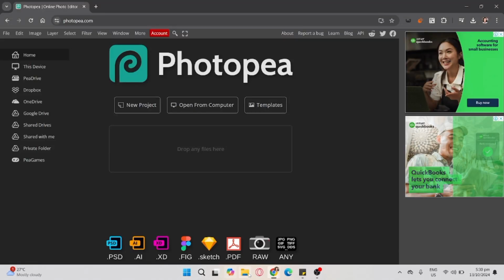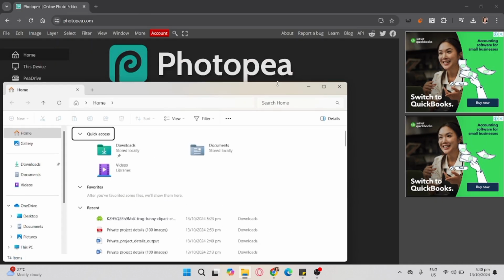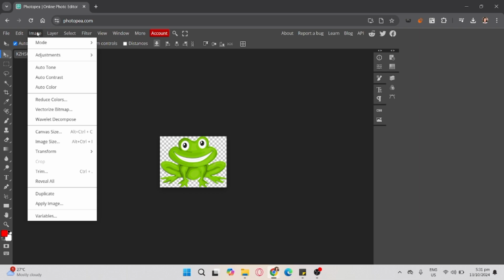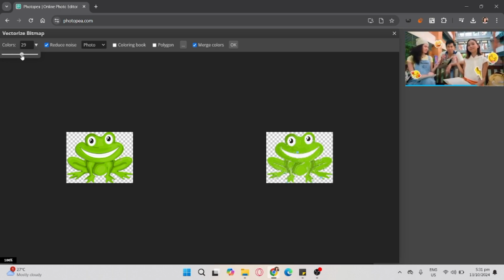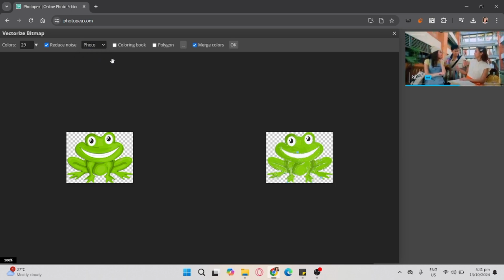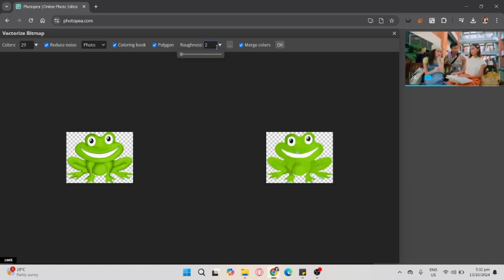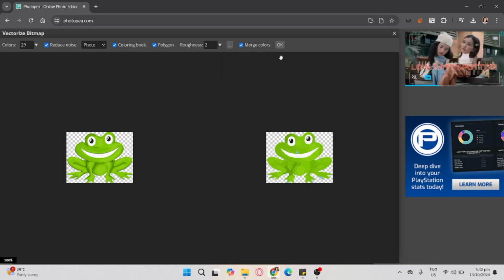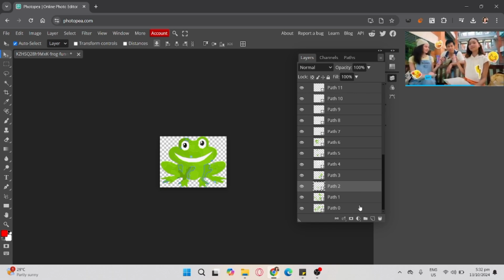How to Vectorize a PNG Image in Photopea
In this video, I'll show you how to vectorize an image in Photopea. The method is very simple and clearly described in the video. By following all the steps in the video, you'll be able to easily learn how to vectorize a picture in Photopea.